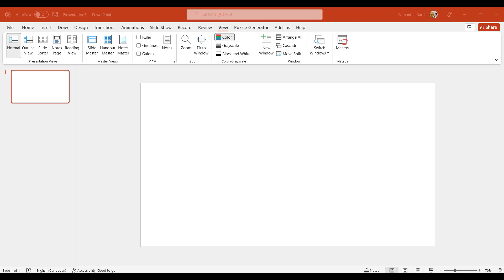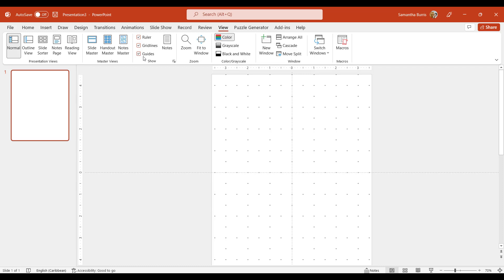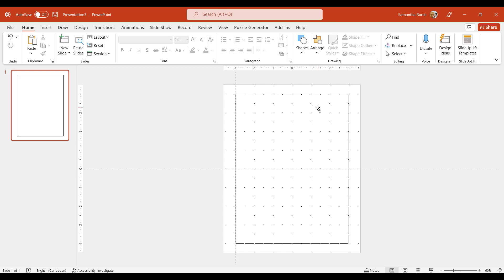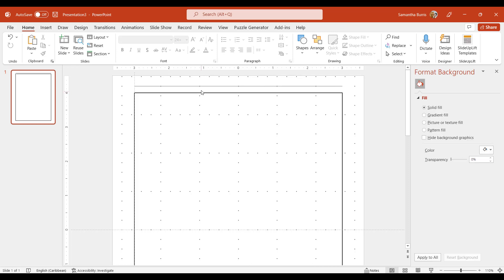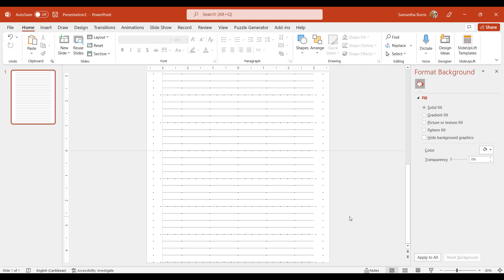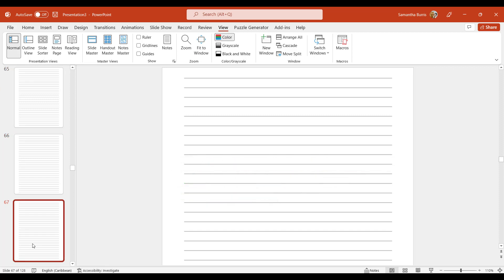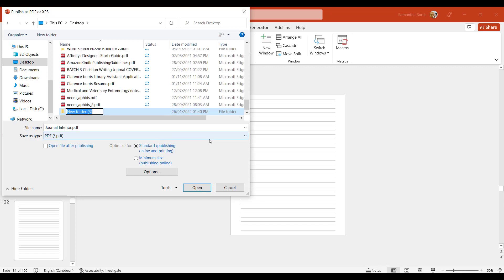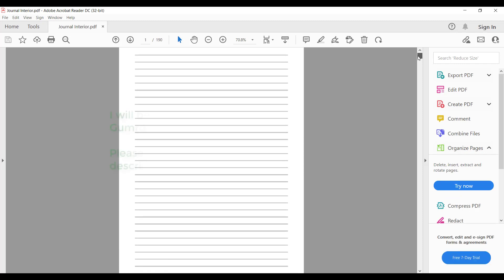How to Create Journals to Sell on Amazon KDP Using PowerPoint (Step-by-Step)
Are you thinking about making money online through book publishing on Amazon KDP, or by selling templates on marketplaces like Creative Fabrica and Etsy?

In this video, I detail the step-by-step process I use to create simple college-ruled page journals in PowerPoint.

If you choose not to go through the entire process, as outlined in the video, you may opt to download the source file and edit or publish the PDF as-is.
The files are published on my Gumroad shop. The interior for this journal is free. If you have a problem downloading the files, simply put $0 in the price box.